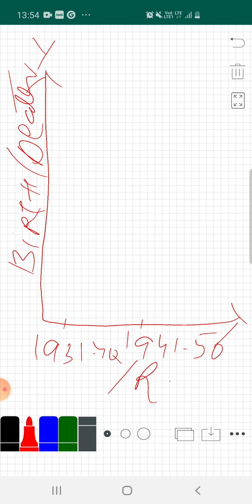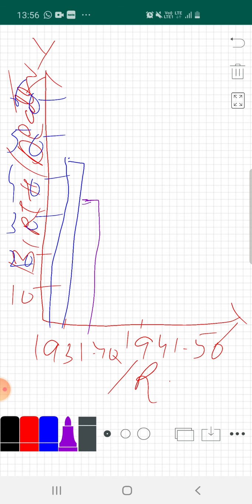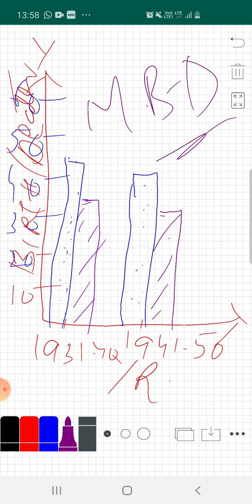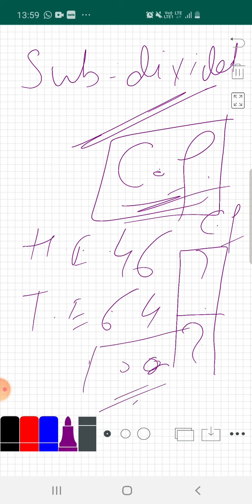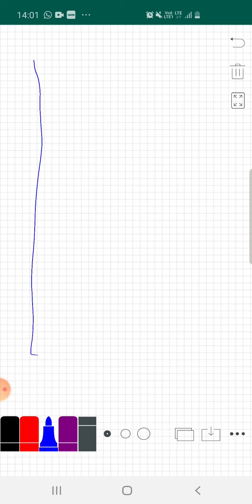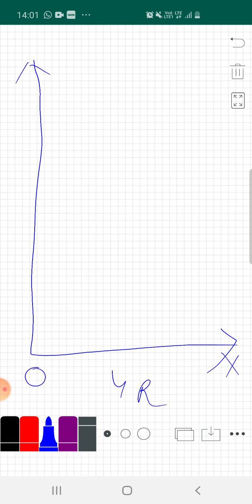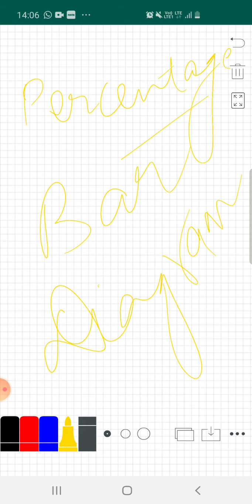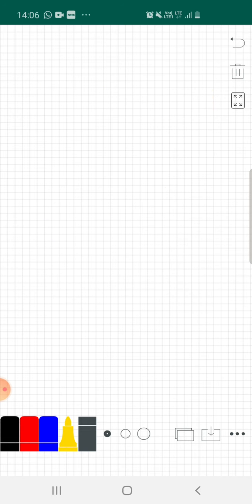Ch diagrammatic presentation,,lec 2.1 st 11th